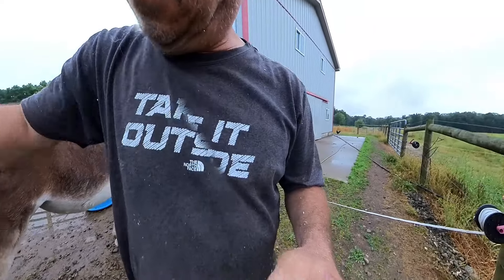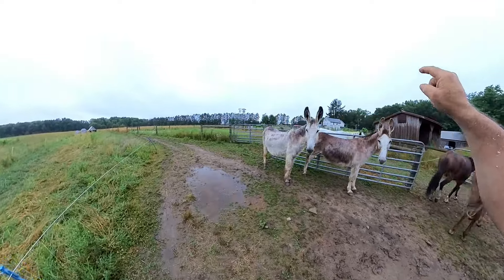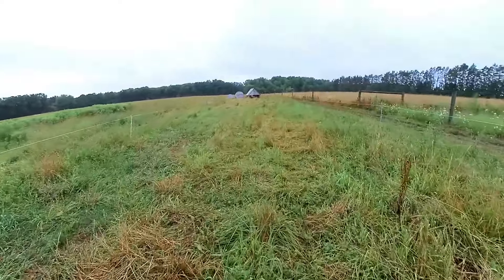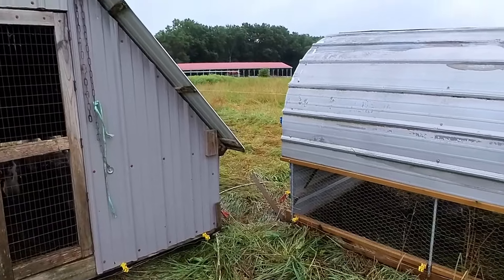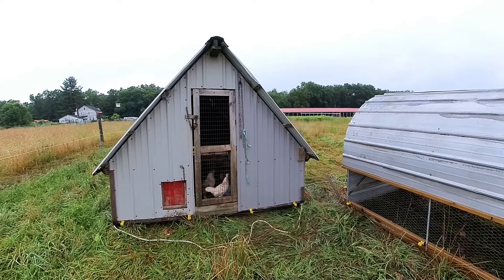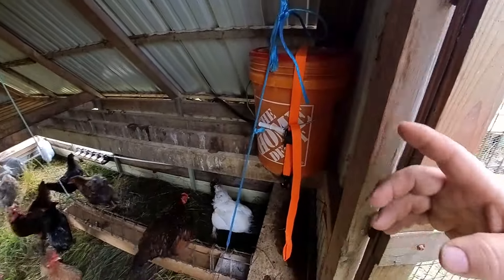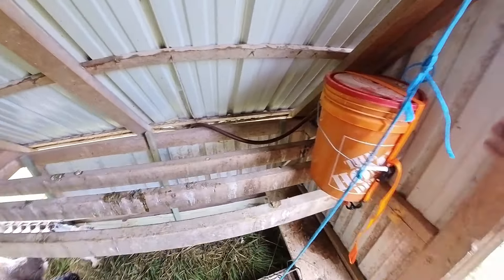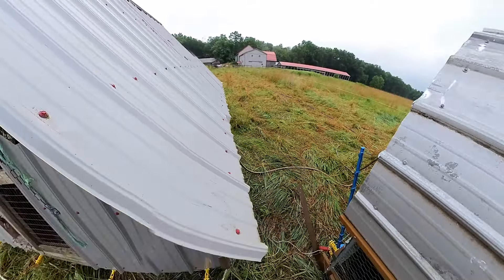The Ultimate Guide to Chicken Tractors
In this video, we'll show you the ultimate guide to chicken tractors, including three different designs, a cost-effective watering setup, and a new farm enterprise. Perfect for any chicken enthusiast!
Please help us out with YouTube by donating
Russ's Amazon Store
Wilson Land & Cattle Co.